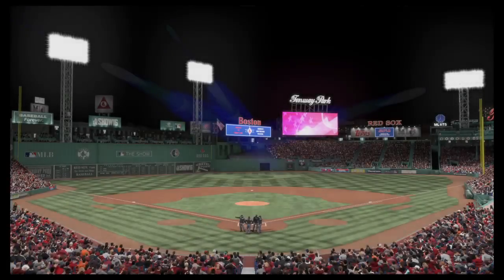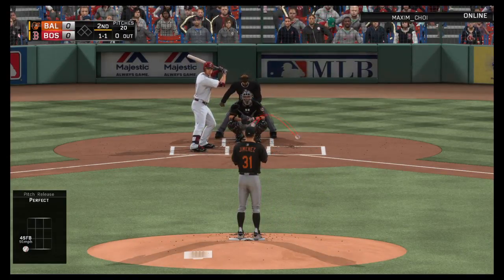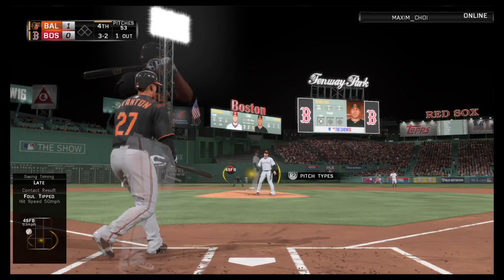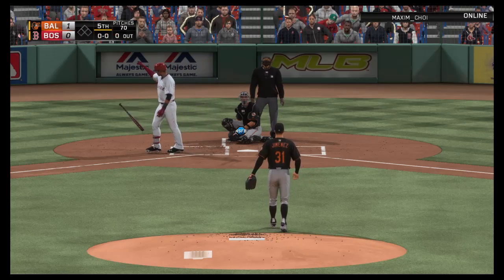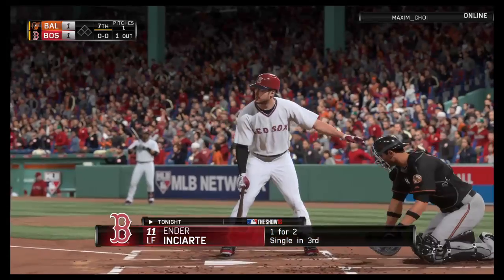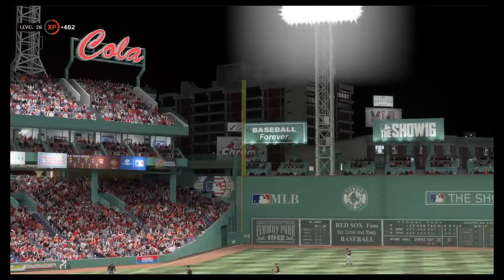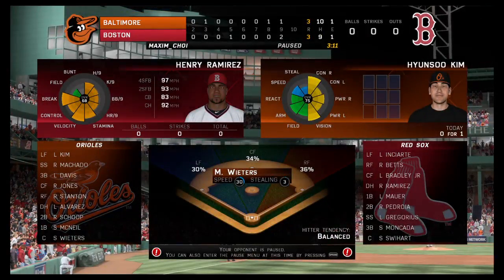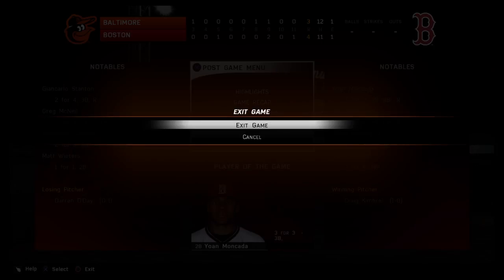[모모 69TV] OPOG 2016 5TH 볼티모어 VS 보스턴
The Show Online of Korea!
더쇼 온라인 한국 프렌차이즈 리그입니다..